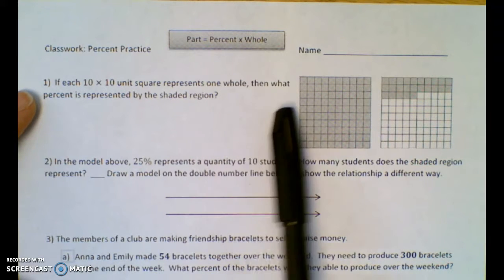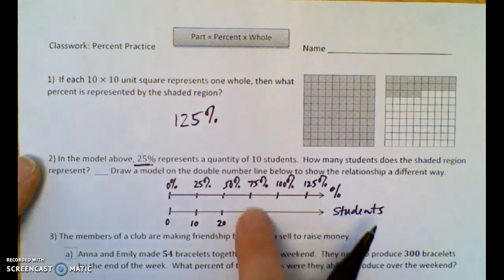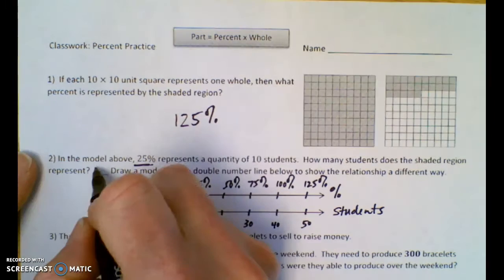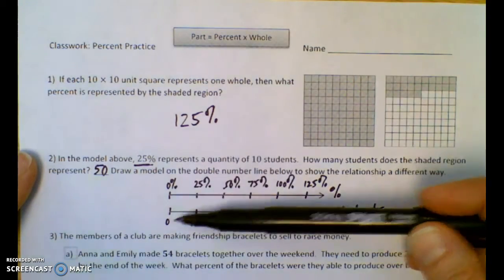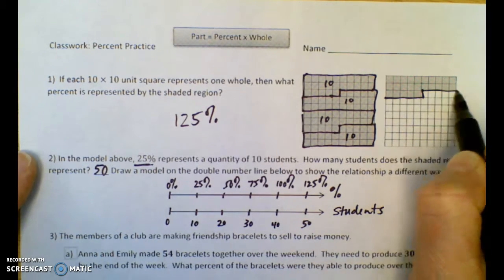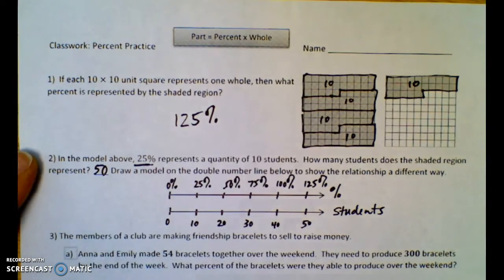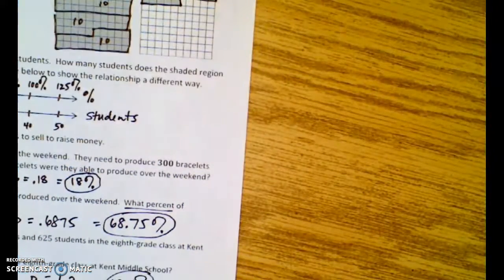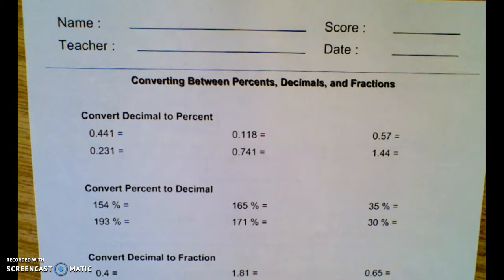Classwork: Percent Practice